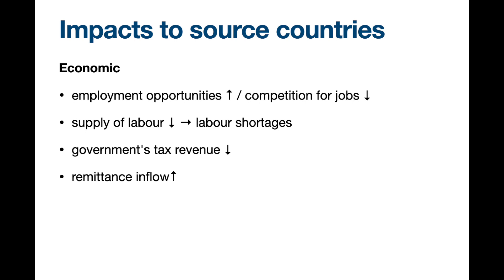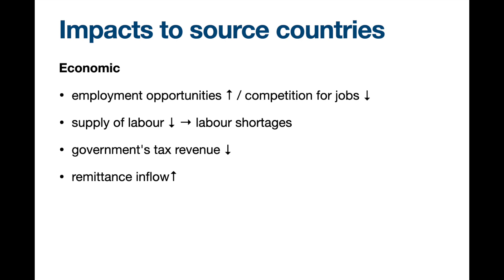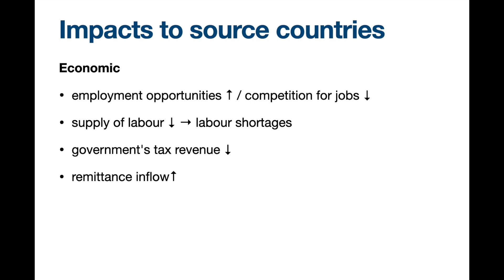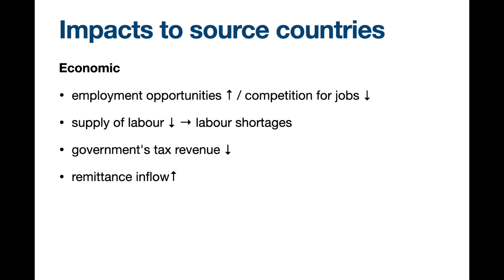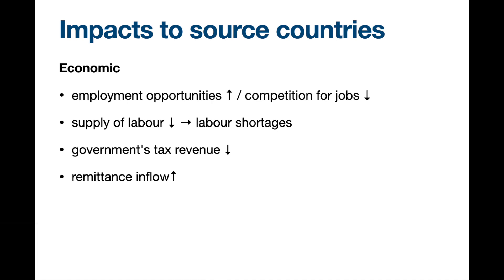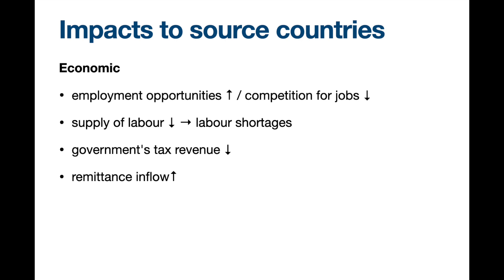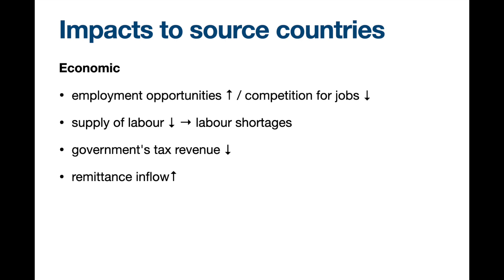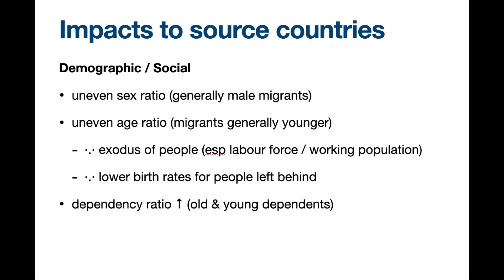International Migration: Impacts to Source Countries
Relevant Geography Exams:
◆ Edexcel IGCSE: Globalisation and migration
◆ Cambridge AS & A Level:  Migration - Migration as a component of population change
◆ IBDP: Population distribution — changing population

Chapters
0:00 Impacts to Source Countries
0:37 Employment Opportunities & Competition
1:18 Labour Shortage
1:45 US Labour Market. Great Resignation. Hybrid Work
7:00 Future of Schools
10:20 Government Tax Revenue
12:00 Demographic Impacts

The content of this video is for public exams.